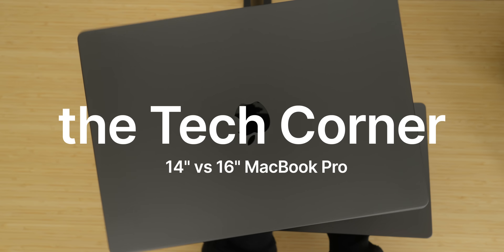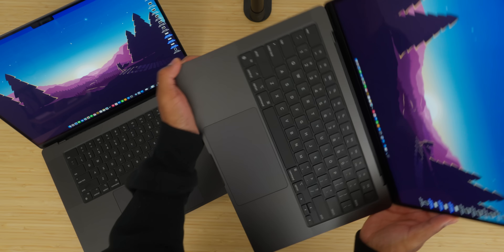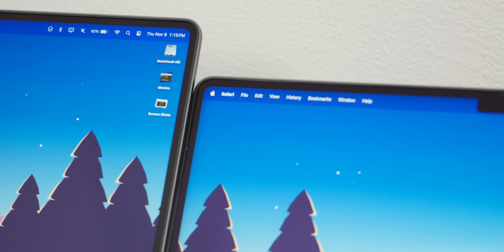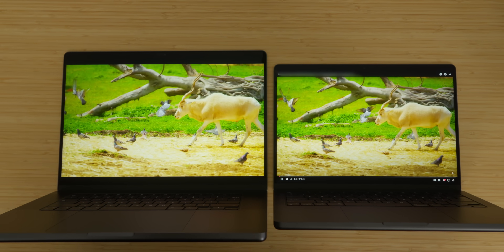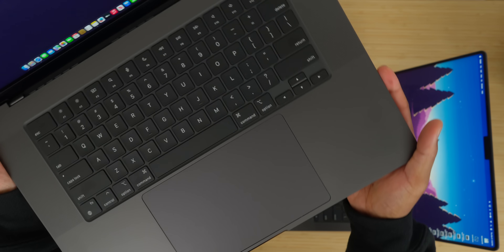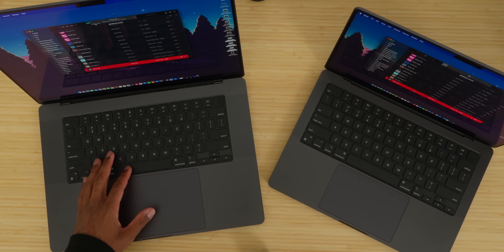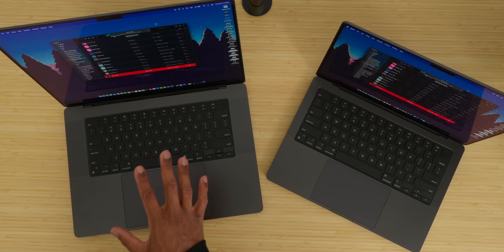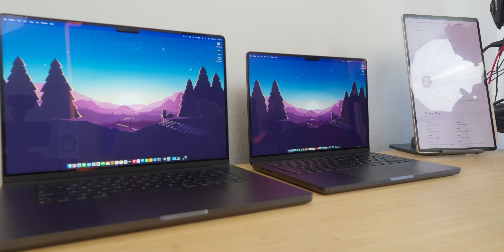DON'T WASTE Your MONEY! 14" vs 16" MacBook Pro M3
Should you pick the 14" or 16" MacBook Pro M3? Everything compared: sizing, features, performance, design, portability, benchmarks & more...
💻 M3 MacBook Pro models
📱 iPhone 15 Pro(max)
⌚️ Apple Watch Ultra 2
⌚️ Titanium watch band worn in video
➞  Apple Accessories
⌨️  Magic Keyboard w/ TouchID
🖱️  Magic Trackpad
🖱️  Magic Mouse
🖥️  Studio Display
🧻  Polishing cloth